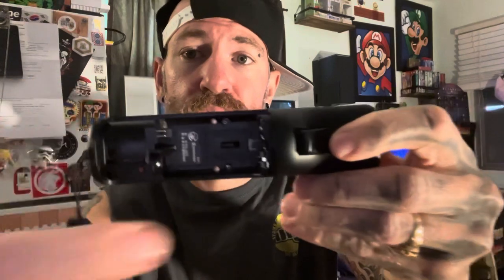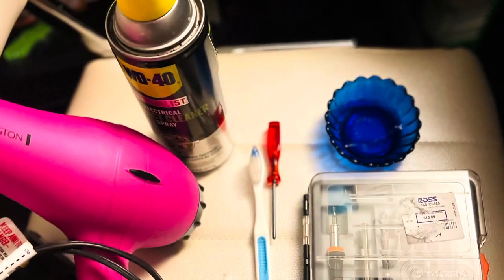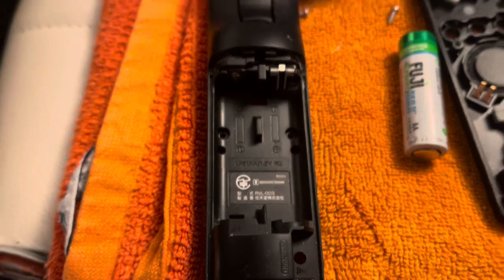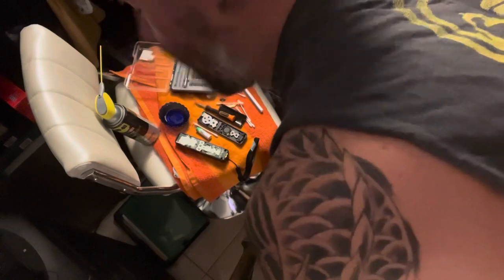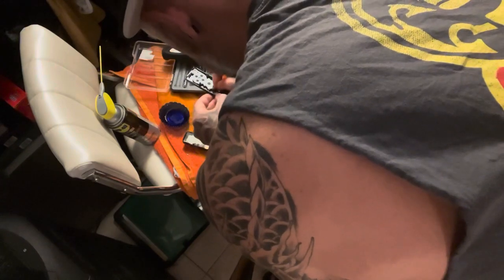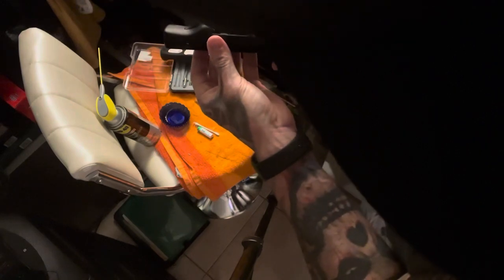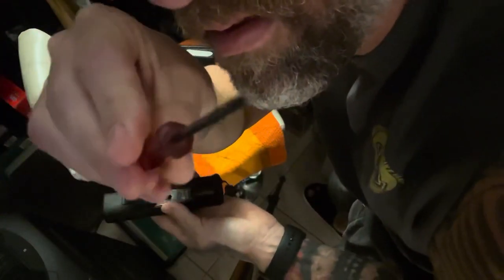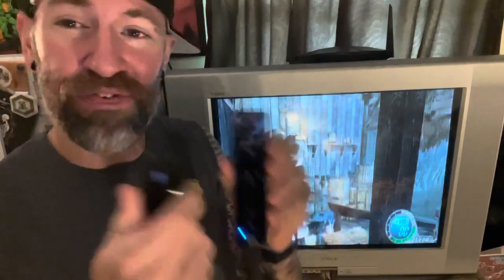Wii Remote Resurrected?! (Battery Corrosion Fix)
Super stoked on this Wii remote Fix
Battery Corrosion got nothing on me
You can fix you wii remote to guys

To my channel to support it will be greatly appreciated

Address

Hagatna Guam 96932